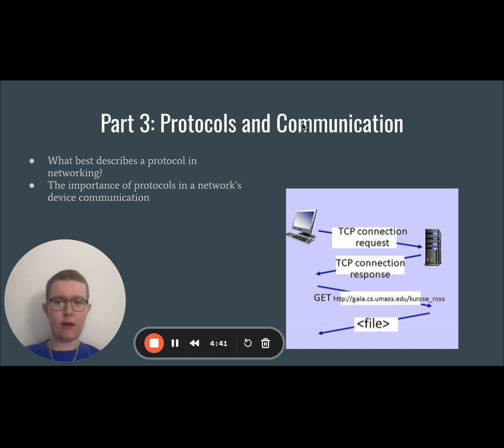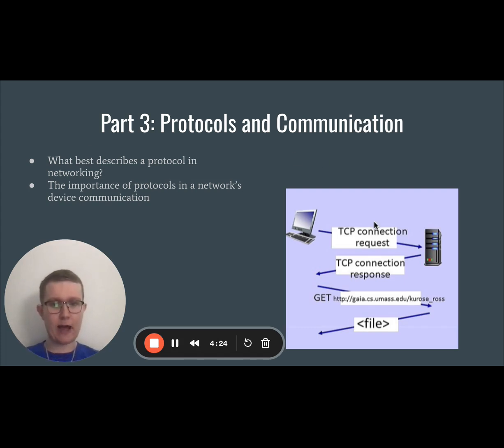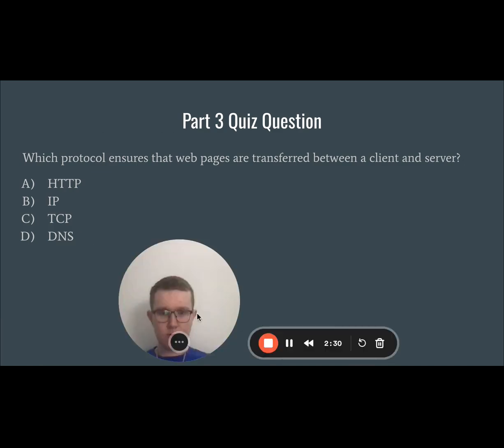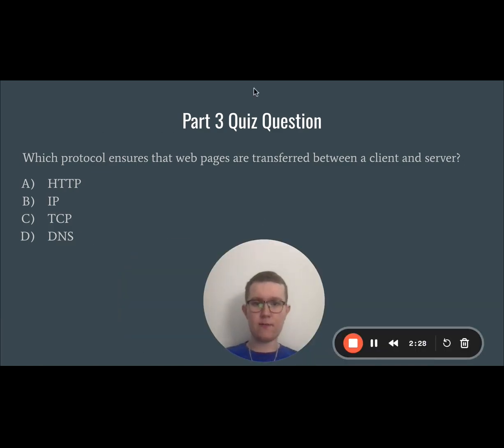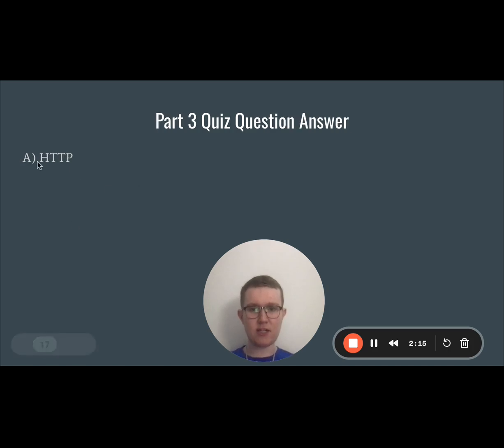Part 3: Protocols and Communication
In this video, I discuss protocols and communications. I talk about what protocols are in networking, how protocols manage communication between devices in a network, and what some examples of protocols are, such as HTTP, TCP, and IP. I also briefly talk about how DNS relates to this.

Thank you very much for watching, and I hope you enjoy and find this video informative and useful!